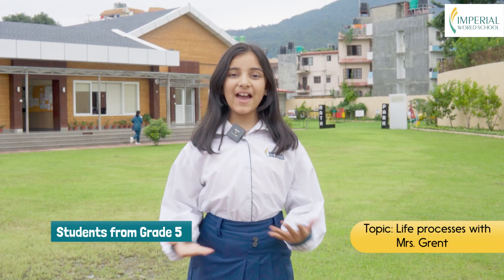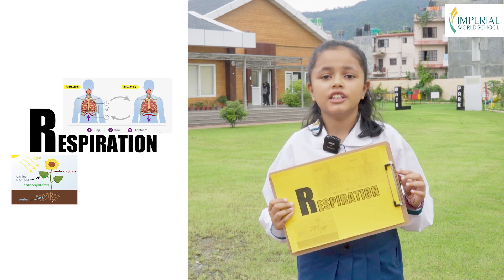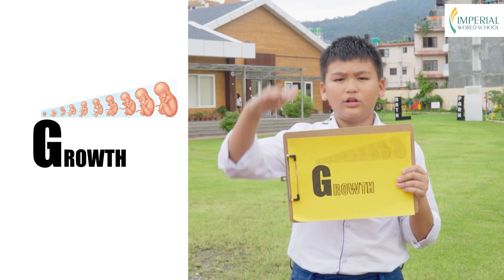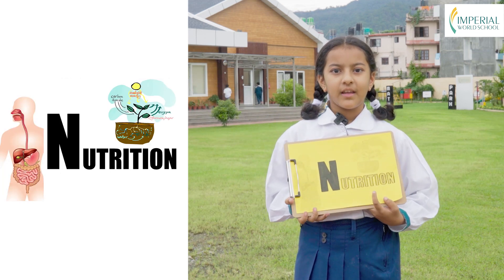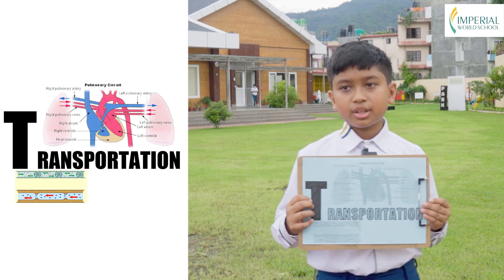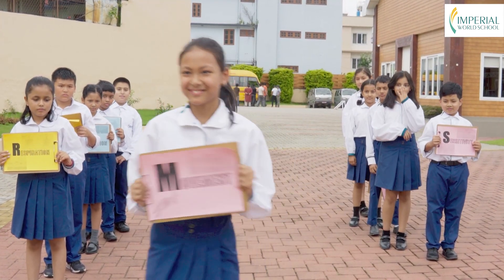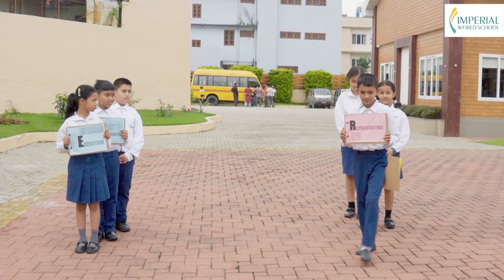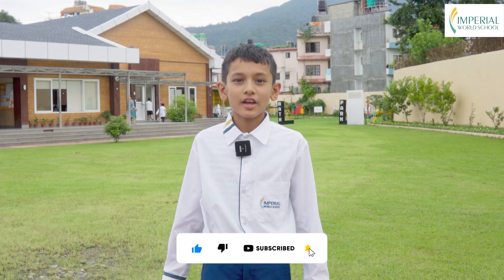Grade V l Student Activities l Imperial World School l IWSEducationalvideo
Grade V students aced the 8 life processes with the help of Mrs. Grent's mnemonic! Join the fun and boost your learning.